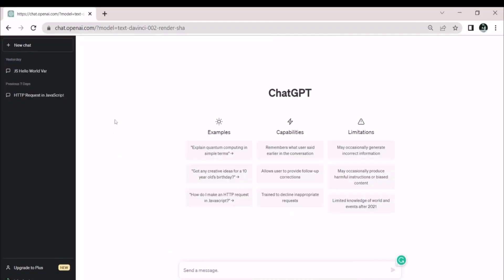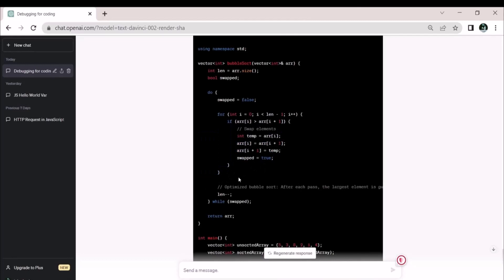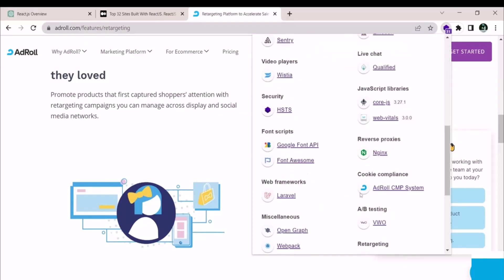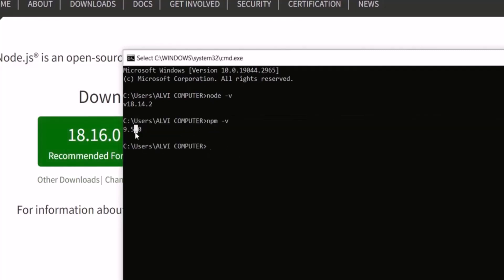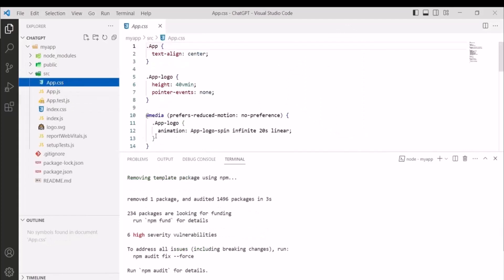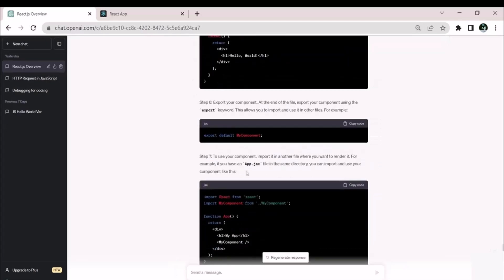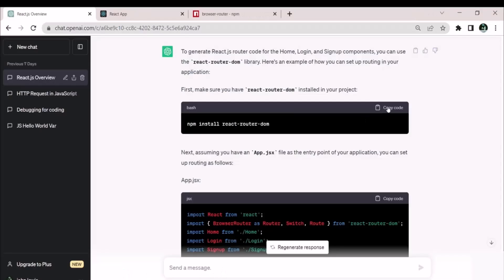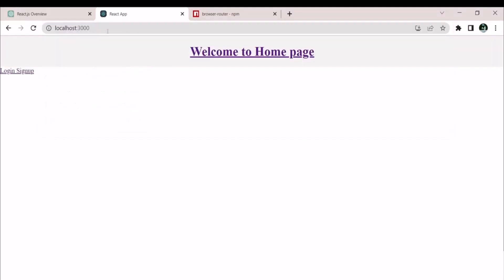Build ChatGPT In React JS Using OpenAI API | Reactjs and ChatGPT Tutorial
Welcome to this exciting tutorial where we'll walk you through the step-by-step process of creating your very own ChatGPT application in React JS, powered by the OpenAI API.

Whether you're a seasoned developer looking to enhance your skills or a beginner eager to dive into the world of AI-powered chatbots, this video is for you!

In this comprehensive tutorial, we'll cover everything you need to know to get started, including setting up your development environment, integrating the OpenAI API, and building a fully functional chat interface with React.

You'll learn how to harness the power of artificial intelligence to create a dynamic and interactive chatbot that can engage users, answer questions, and provide valuable insights.

Here's a sneak peek of what we'll cover:

Setting Up: We'll guide you through the initial setup, ensuring you have all the tools and dependencies in place to kickstart your project.

OpenAI API Integration: Learn how to authenticate with the OpenAI API, obtain your API key, and implement it seamlessly into your React application.

UI Design: Discover how to design an attractive and user-friendly chat interface using React components, ensuring a seamless user experience.

ChatGPT Interaction: Dive into the core functionality of your chatbot. We'll show you how to send user messages to the OpenAI API and display the responses in real-time.

Customization: Want to personalize your ChatGPT? We'll explore how to fine-tune responses, set up chatbot personas, and make your chatbot unique.

Deployment: Once your ChatGPT is ready, we'll guide you through the deployment process, so you can share it with the world.

No prior AI or React experience is required, as we'll break down each step into easy-to-follow instructions. By the end of this tutorial, you'll have a fully functional ChatGPT application that you can showcase in your portfolio or integrate into your website.

Don't miss out on the opportunity to expand your skills and create a chatbot that stands out from the crowd. Let's get started on your journey to becoming a chatbot developer extraordinaire! 🔥🤖💬